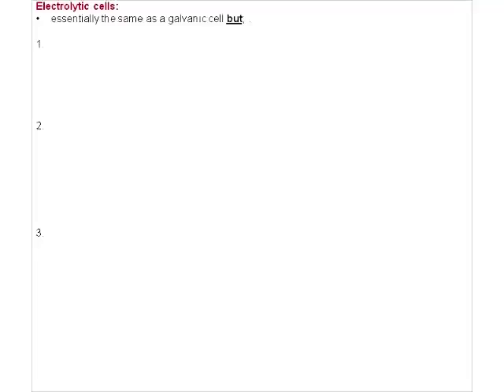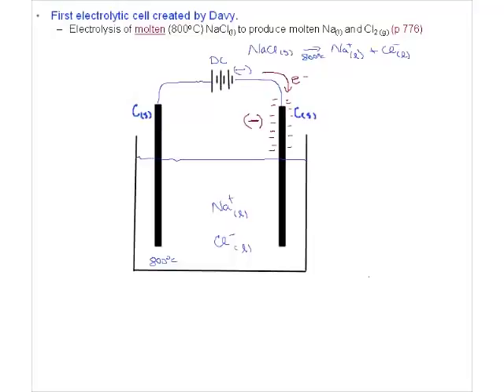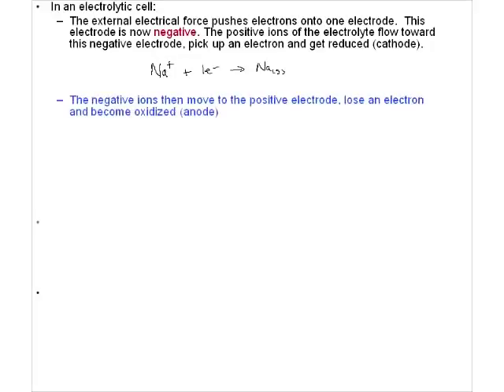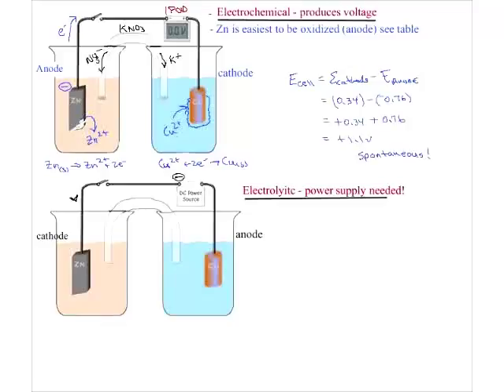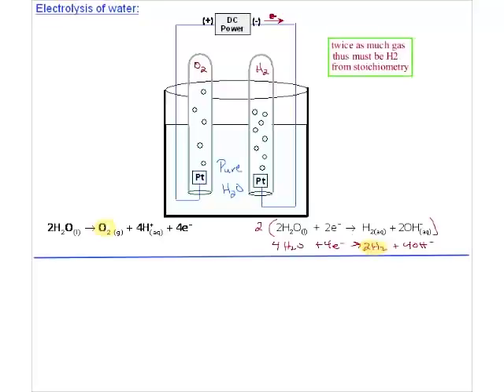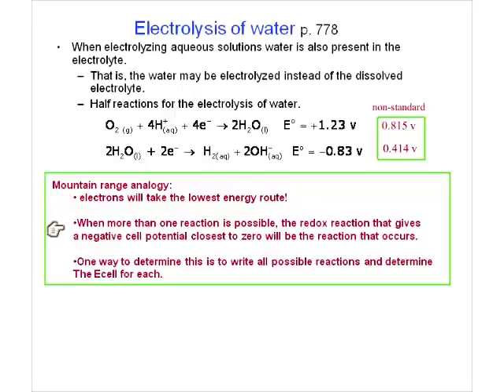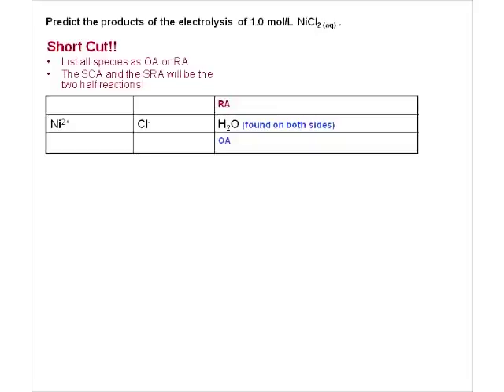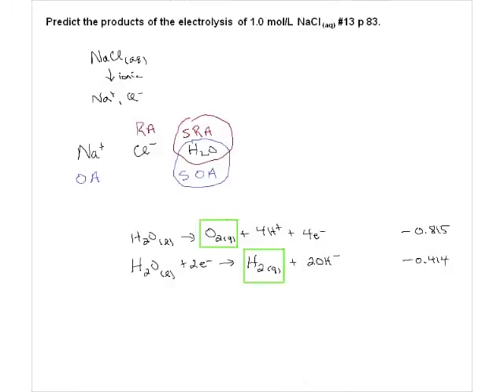Chem3202 u4s2L3 Electrolytic cells